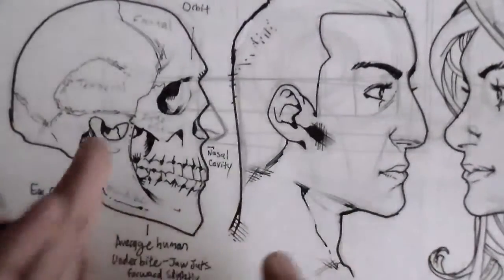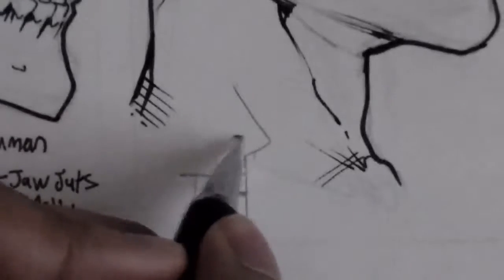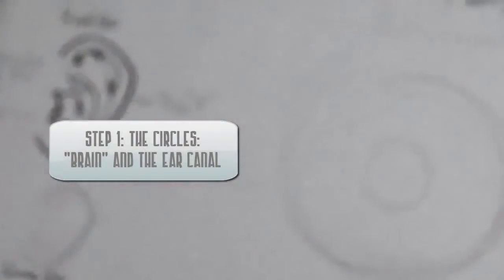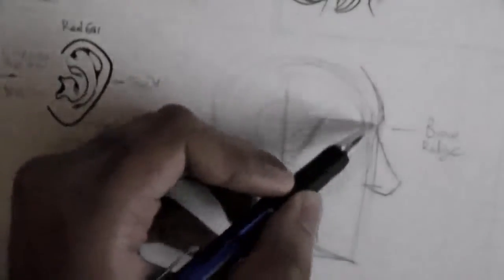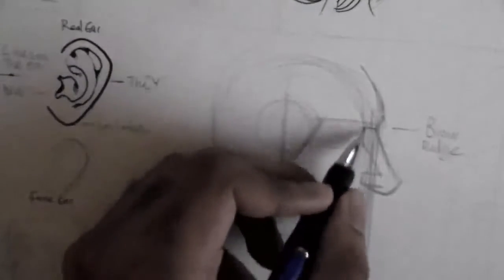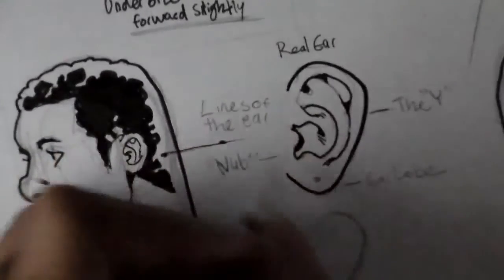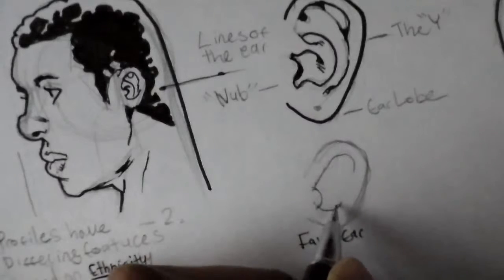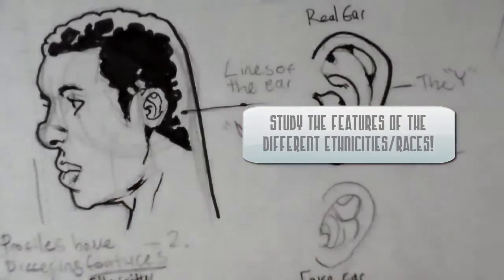How to Draw Profiles (Human Heads from the Side) Part 1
Season 2 of mmv mondaysmeansvideos kicks off with a spiritual successor to our drawing eyes video: how to draw the human profile in all its glory. Here we pin down the basics of the anatomy and I talk about a few ways you can customize your "base" head to become whatever/whoever you need it to be.

P.S. Please excuse the not-so-great lighting!